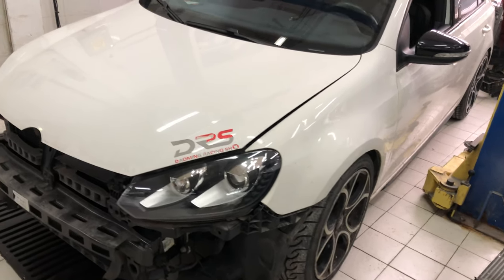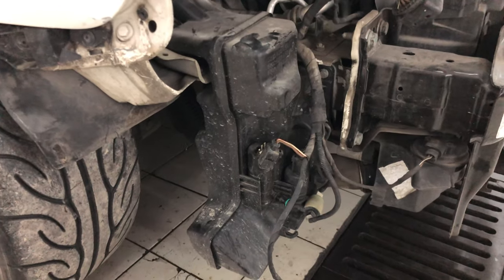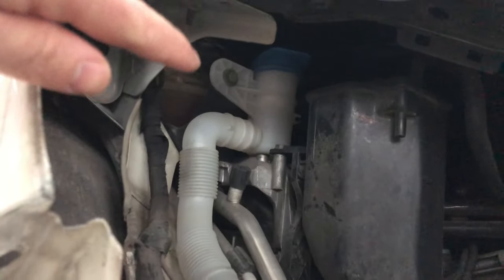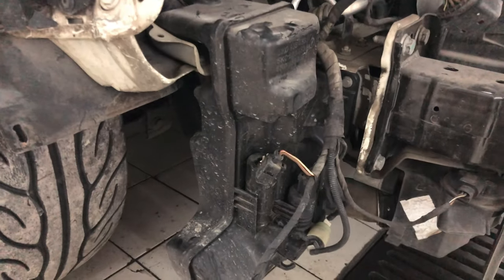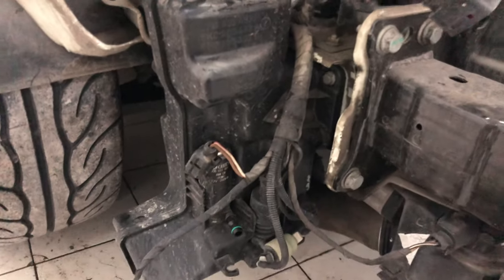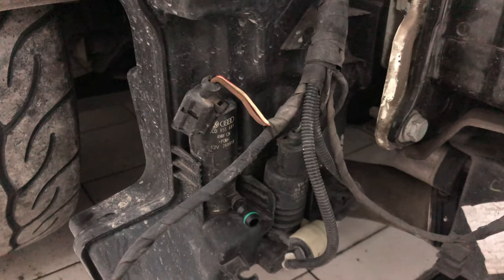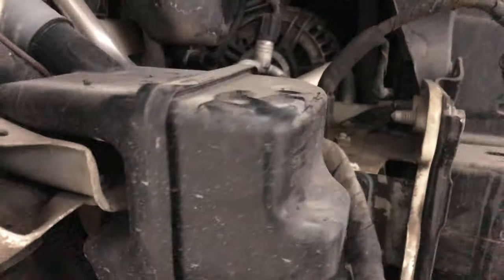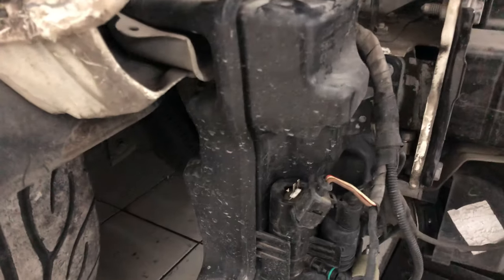VW Golf MK6 GTI 2012-2019 Washer Fluid Reservoir Pump Location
In this video we show where to find the washer fluid reservoir and how to access the pump. The VW Golf does have two washer fluid pumps located next to each other.